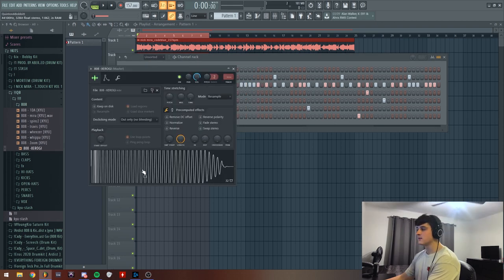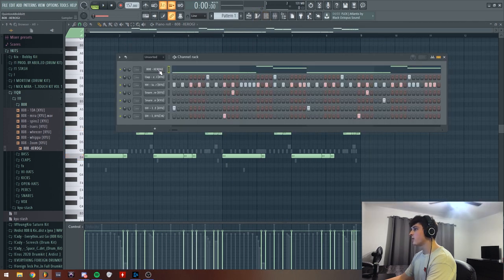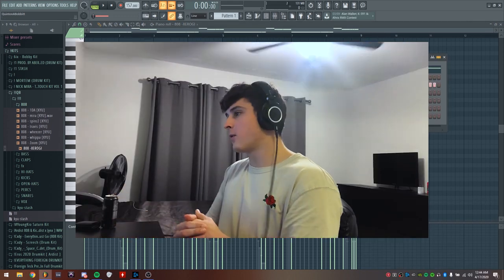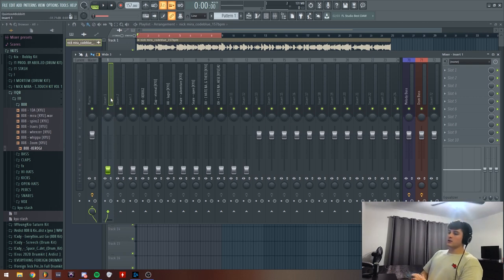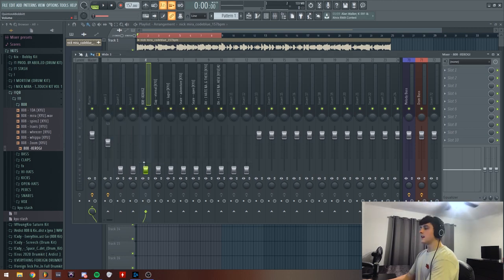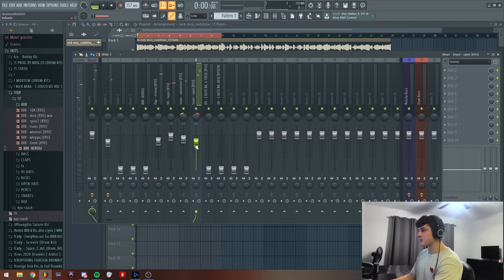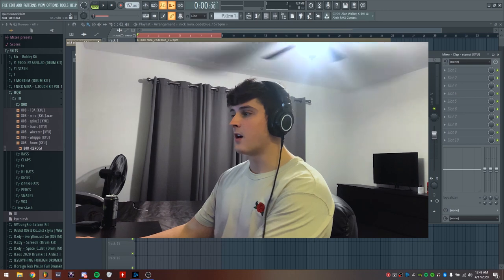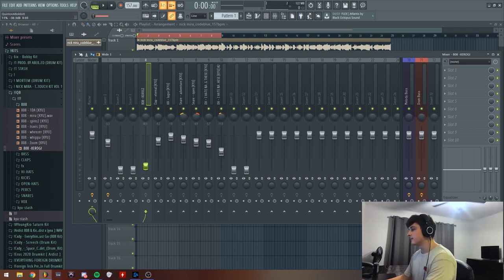HOW TO MIX YOUR DRUMS LIKE SOUTHSIDE AND PYREX WHIPPA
The title says it all. I show you how to make some dark samples like southside and drums like pyrex

free downloads are for auditioning purposes only.
purchase a lease to use this instrumental commercially.

✘ SOCIAL'S ✘

made by kyu (quinton bobbitt)